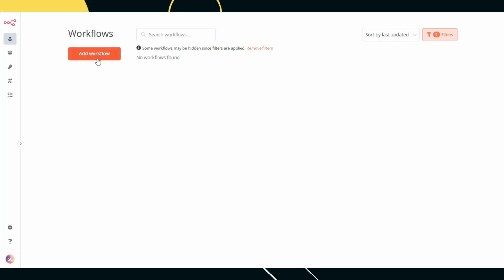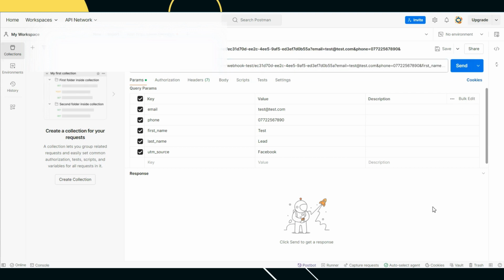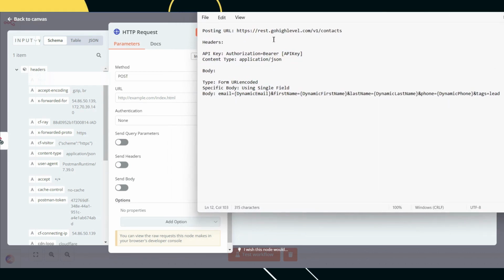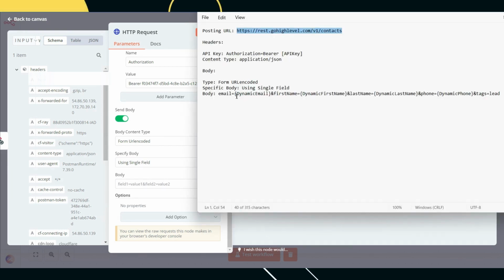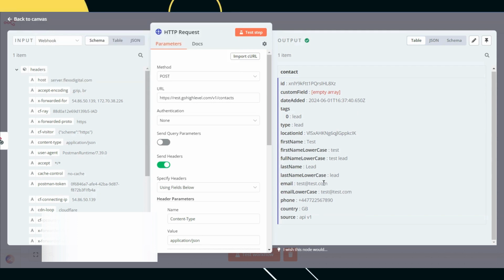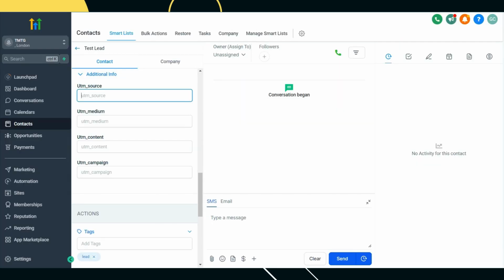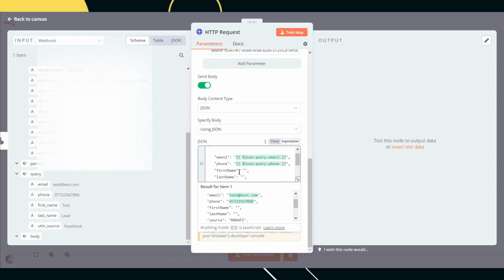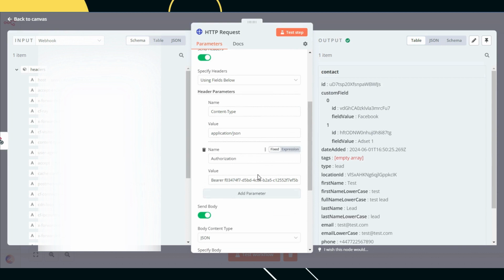How To Use Webhooks or Catch Hooks With n8n ↩️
In this video, I'm lifting the lid on how to create a webhook and catchhook with n8n. If you're looking to API or webhook data to a client's CRM, using n8n.io, this video is for you.

If you're looking for how to set up and send data via webhooks in n8n...

This video shows you how to make API calls in n8n with webhooks!

If you're wanting to use webhooks in n8n workflows, then give this video a watch and let's get you posting data using webhooks with n8n.

✅ If you need help with your Marketing Tech Setup, let's have a chat